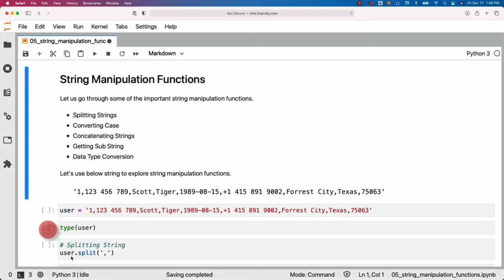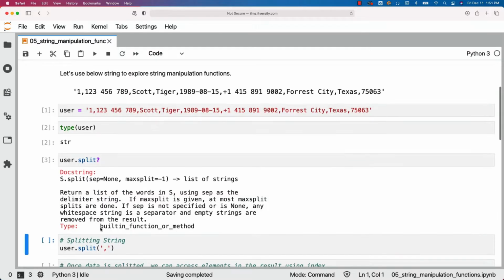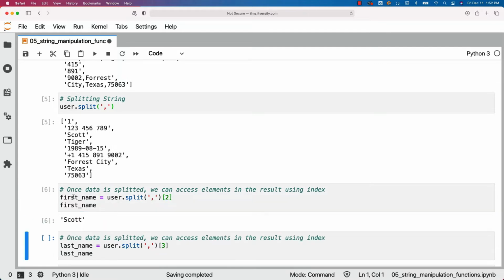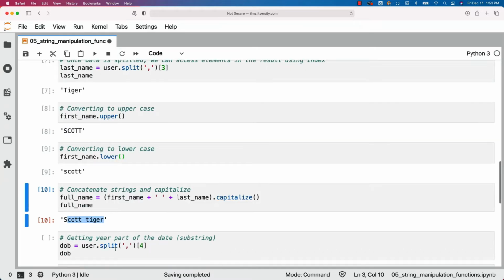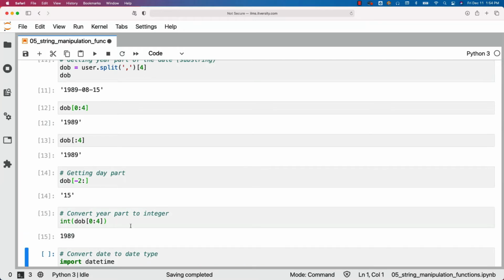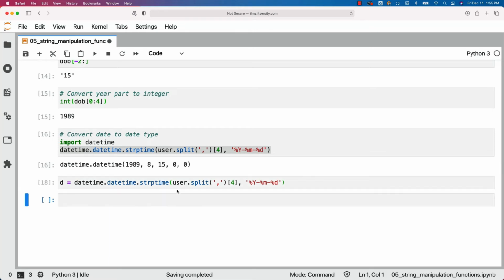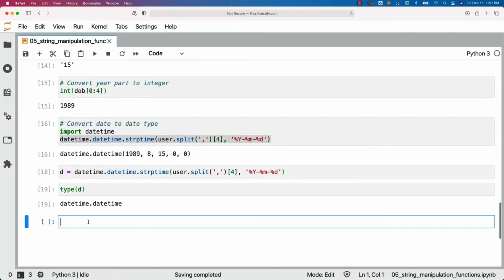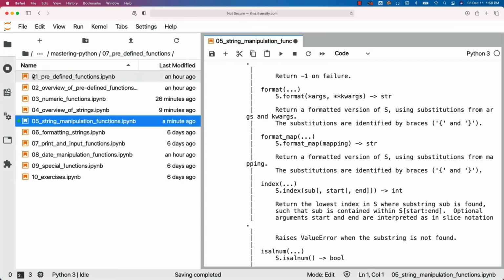Programming Essentials Python - Predefined Functions - String Manipulation Functions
Let us go through some of the important string manipulation functions using Python as programming language. like -                                                                                                                                                  -Splitting Strings
1.Converting Case
2.Concatenating Strings
3.Getting Sub String
4.Data Type Conversion

More top rated DataEngineering Courses from itversity 👇🏻